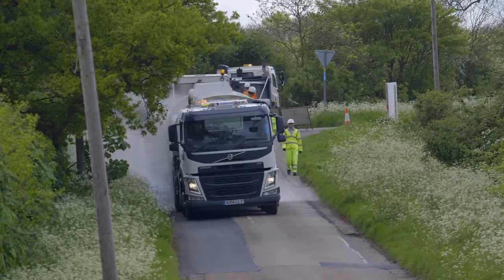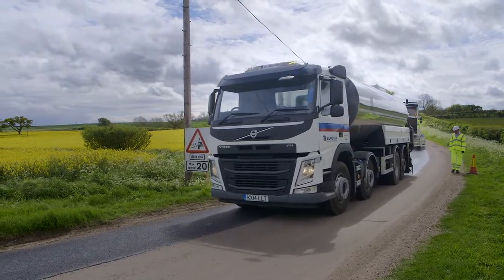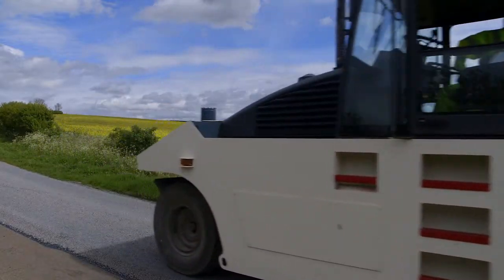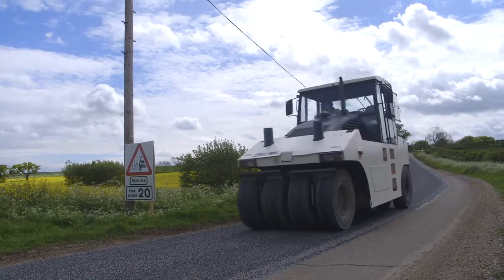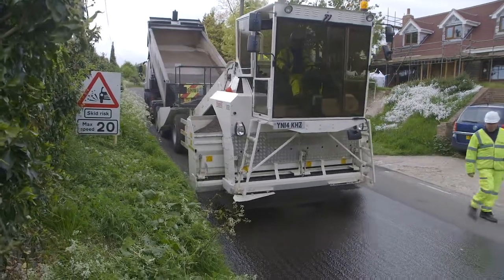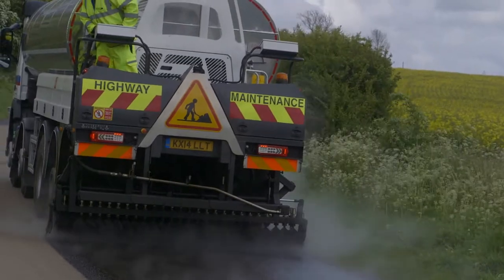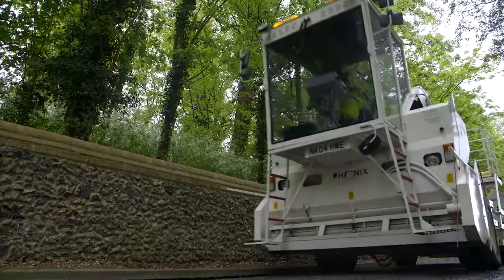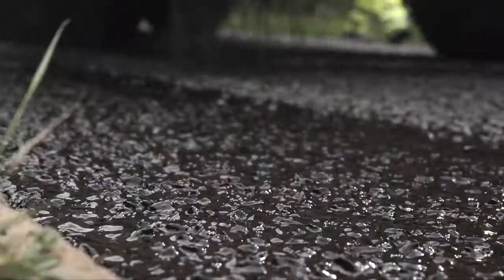EST Surface Dressing HD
Watch this information video about new surface dressing processes which will be used in and around Milton Keynes.

This is a quick, cost-effective and efficient method of covering the road surface and helps to prevent potholes.